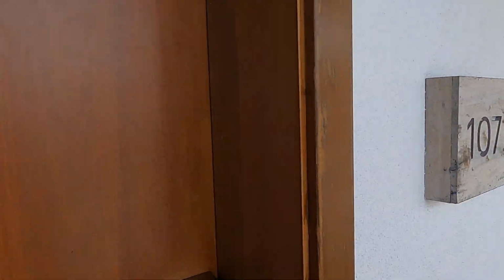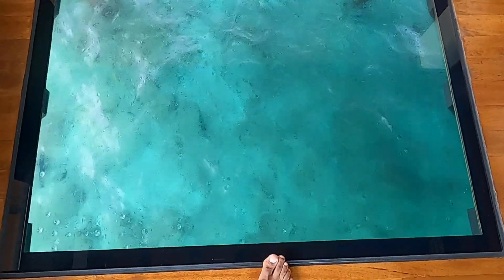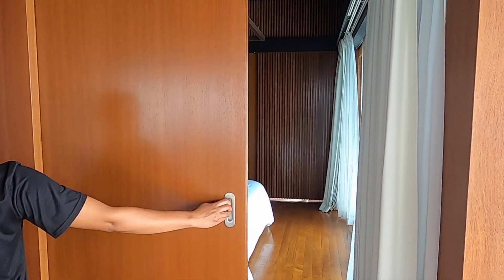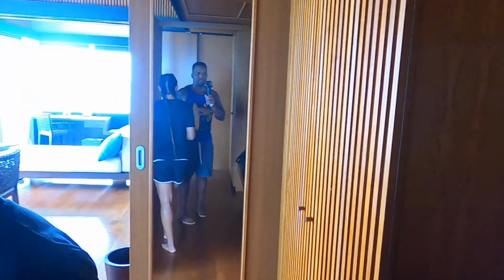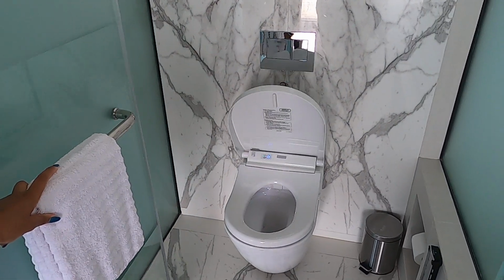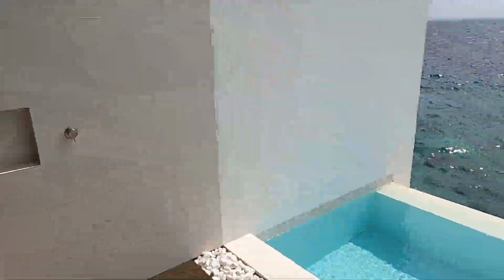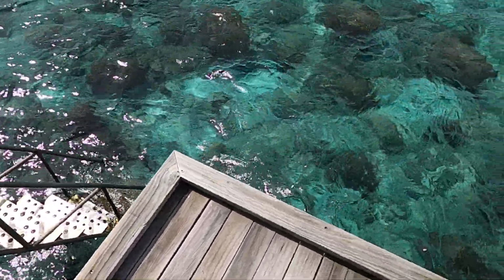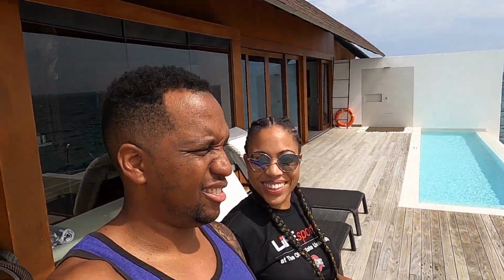Maldives Overwater Villa Tour- The Westin Maldives Miriandhoo Resort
A self-guided room tour of the Heavenly Overwater Villa at the Westin Maldives Resort.